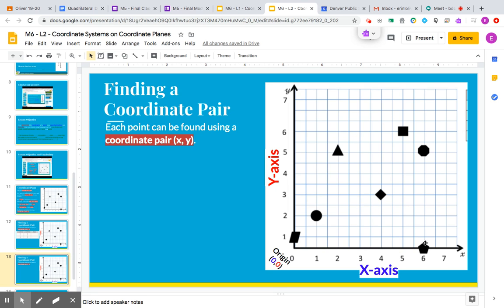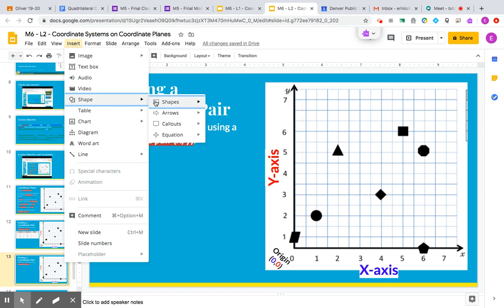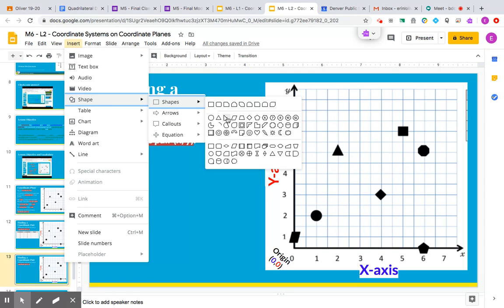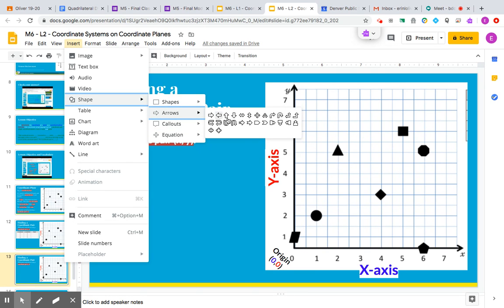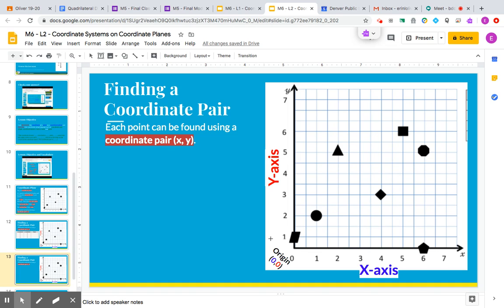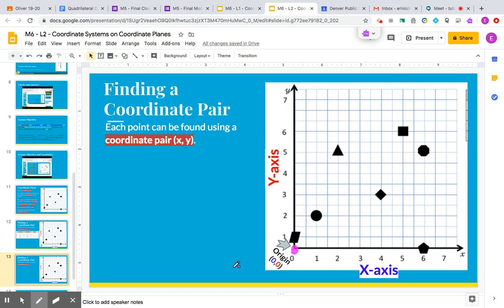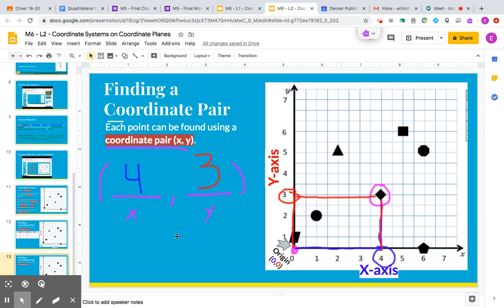M6 - L2 - Coordinate Systems on Coordinate Planes - Rhombus Coordinate Pair